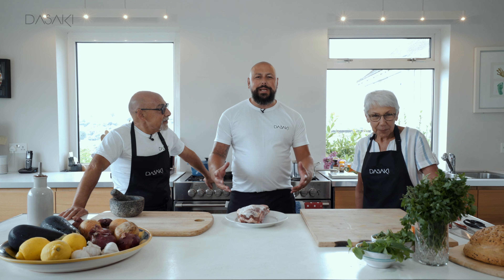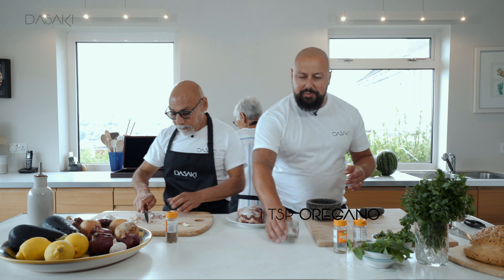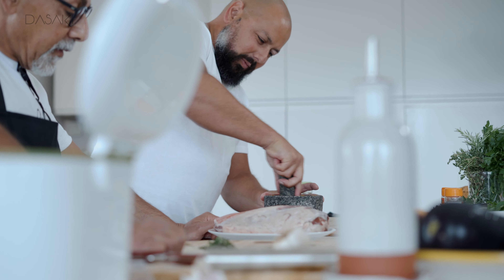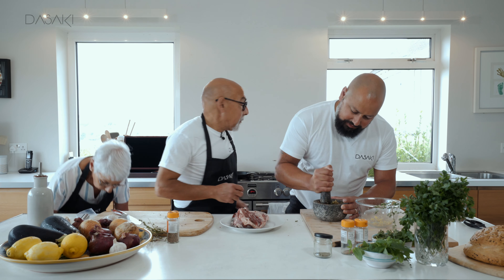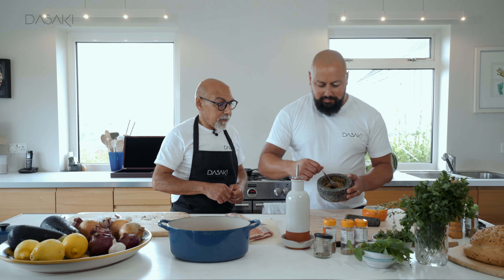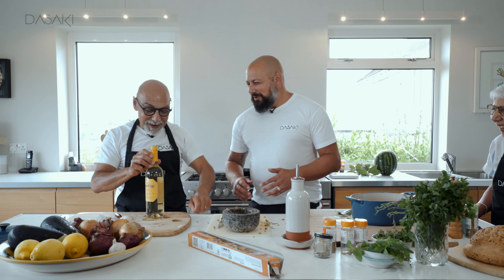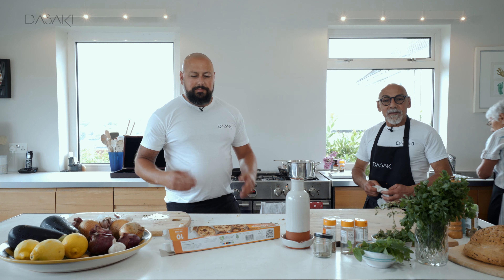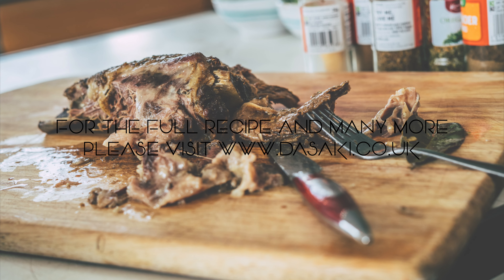Dasaki // Lamb Kleftico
OMG! if you haven’t had this, be ready - it will bring out the beast in you. The best finger-licking meat feast you will ever have. Lamb kleftiko, or 'bandit's lamb', was supposedly lamb that was stolen and cooked in a pit to avoid detection. And, by the way, not to brag but our version is the absolute best.